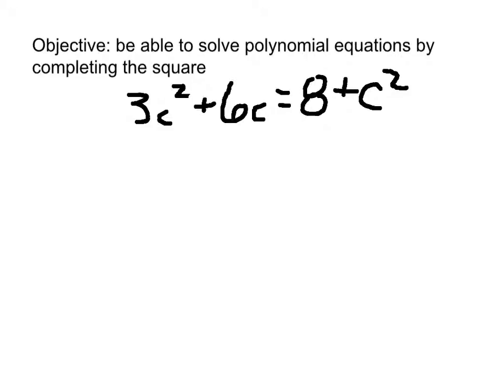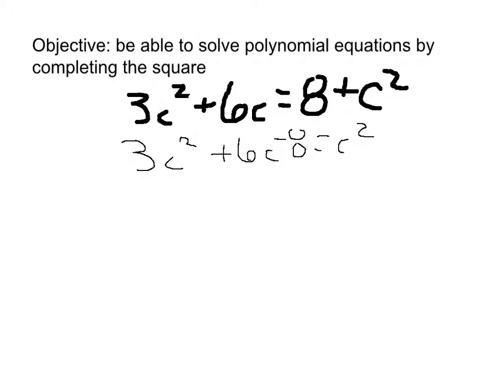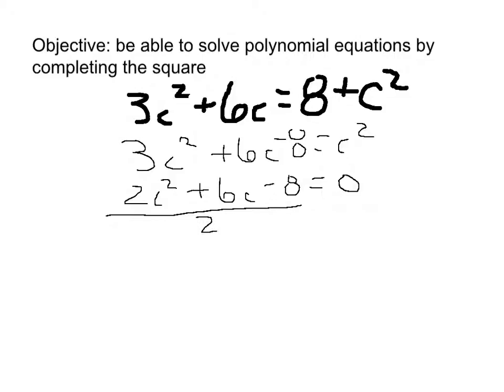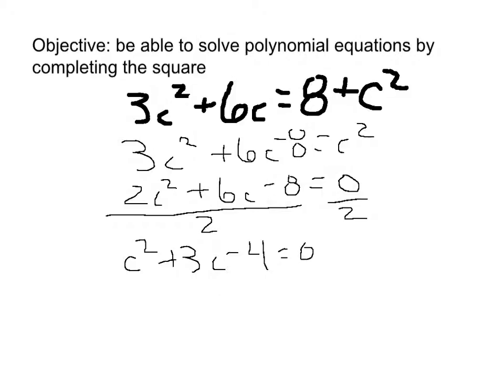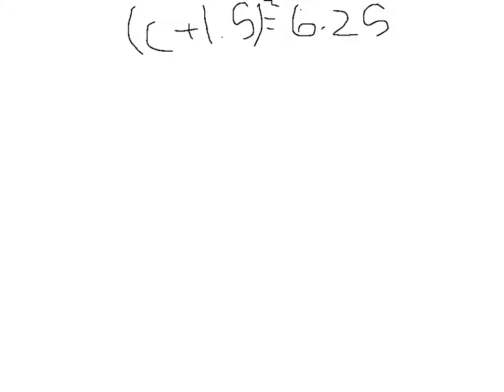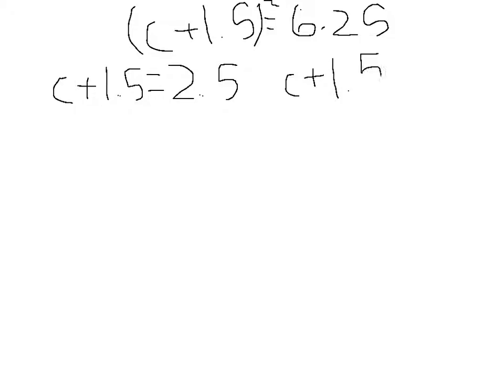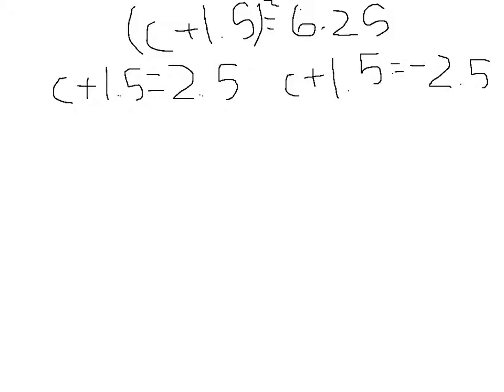Completing the square- question 5c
lila's how to complete the saquare